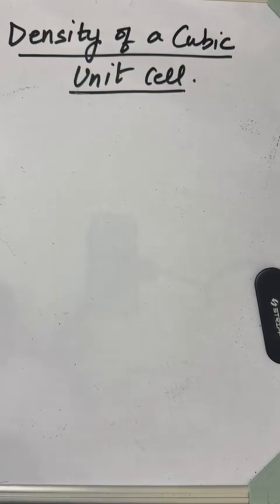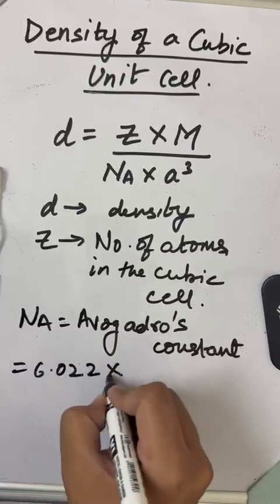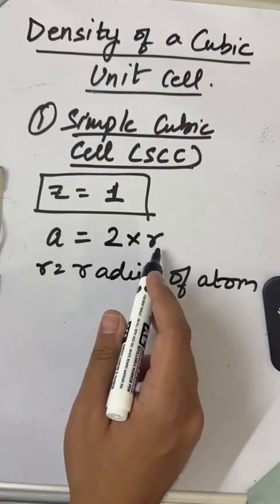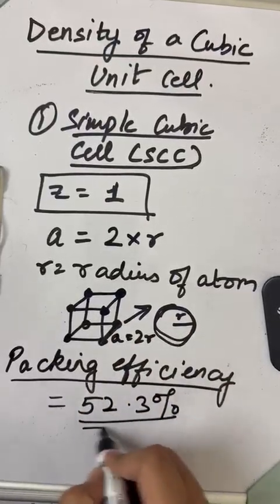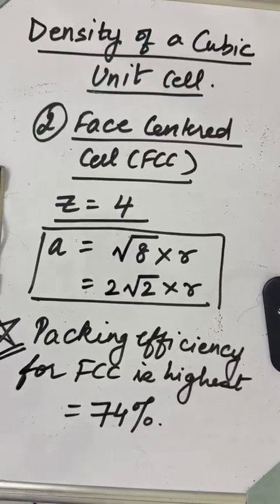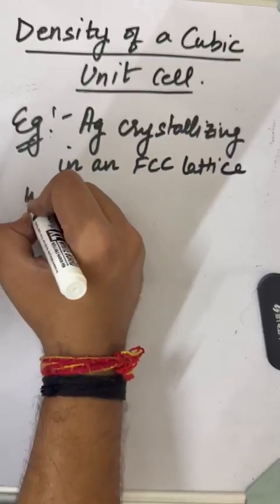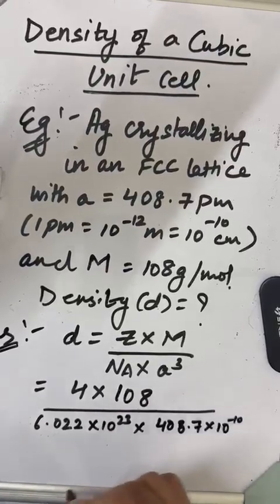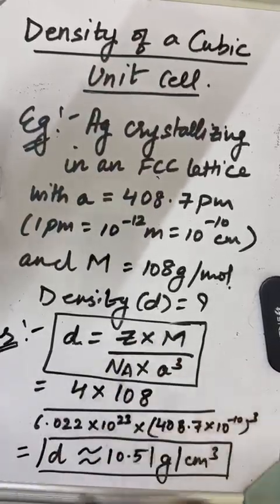Never Forget This Formula! Density of Unit Cell